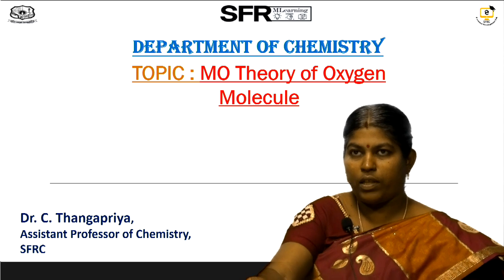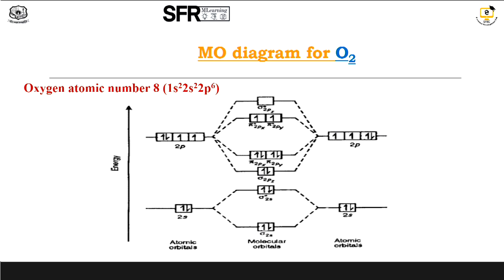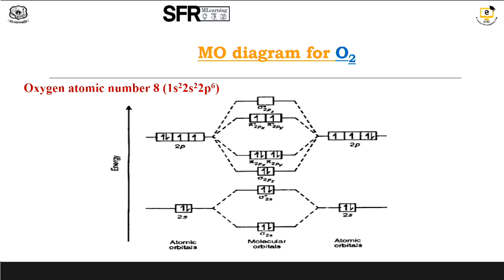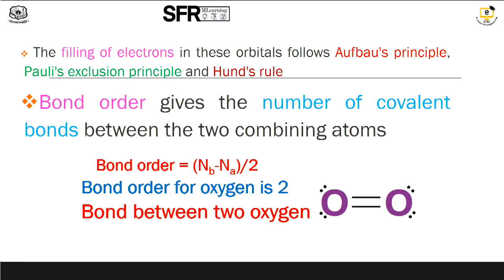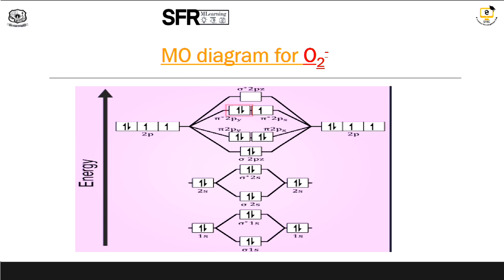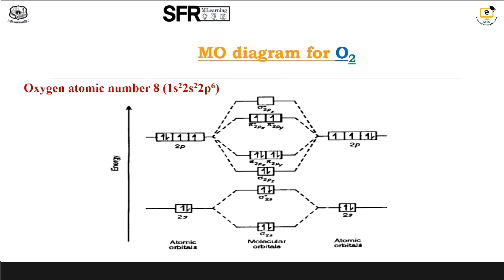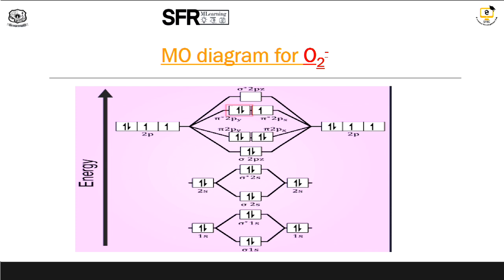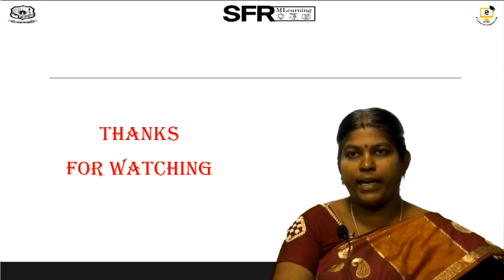MO Theory of Oxygen Molecule by Dr.C.Thangapriya, Assistant professor of Chemistry